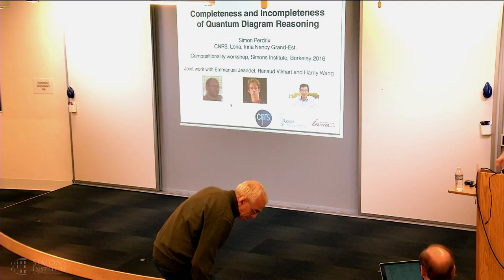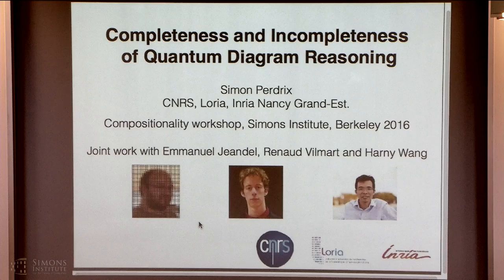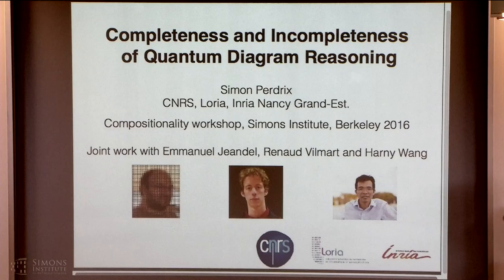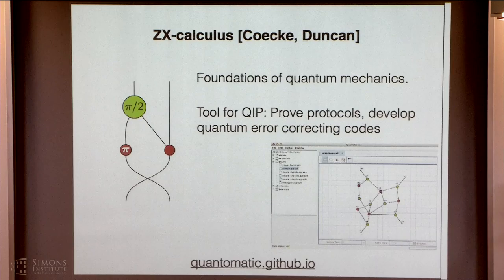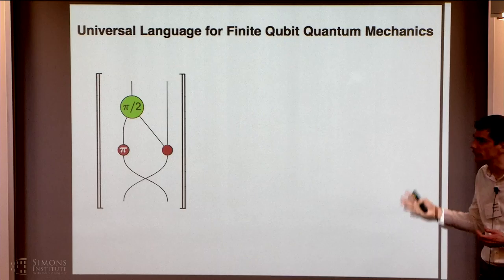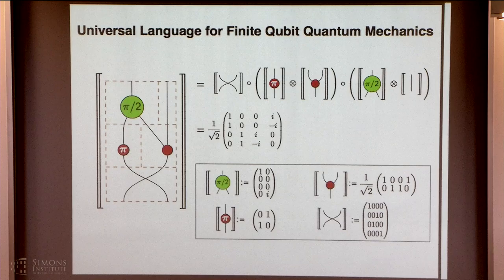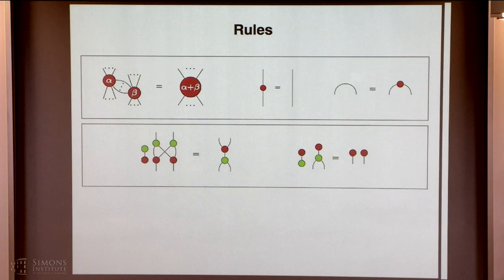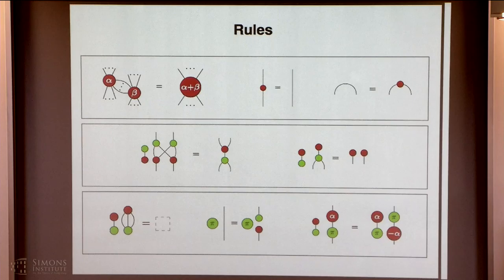Completeness and Incompleteness of Quantum Diagram Reasoning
Simon Perdrix, CNRS, Loria
Compositionality